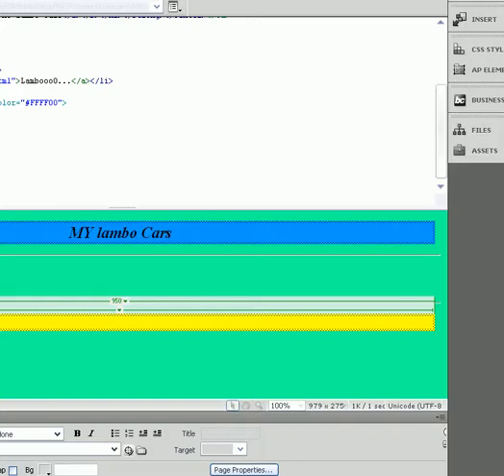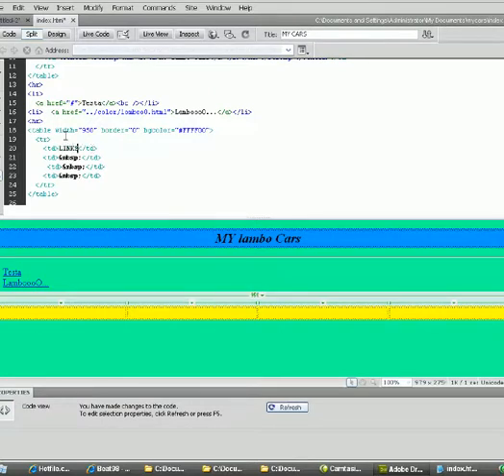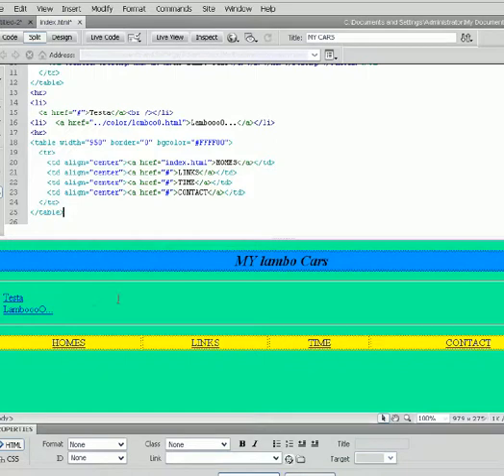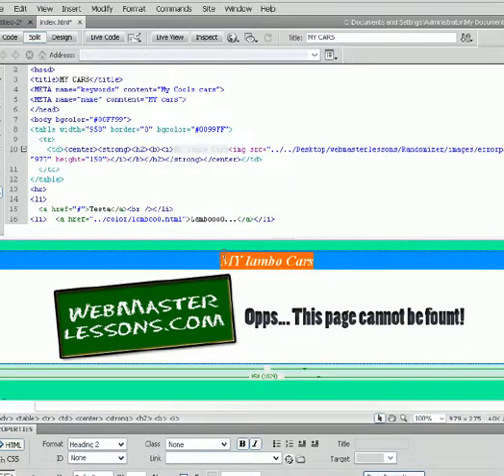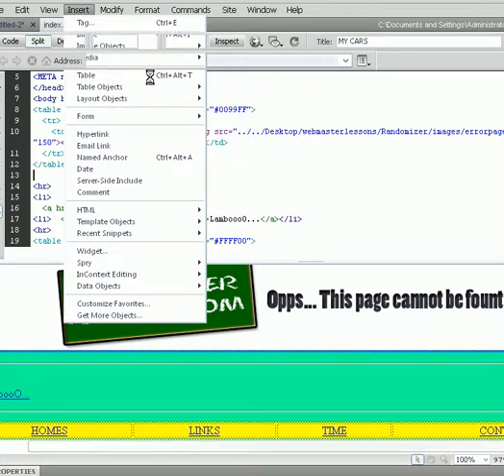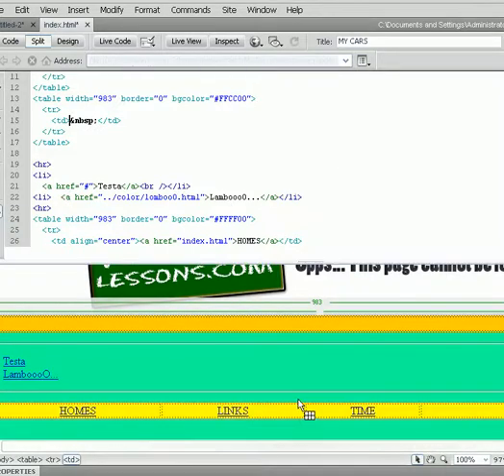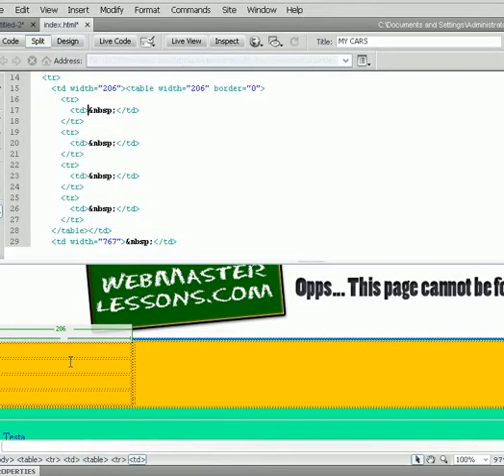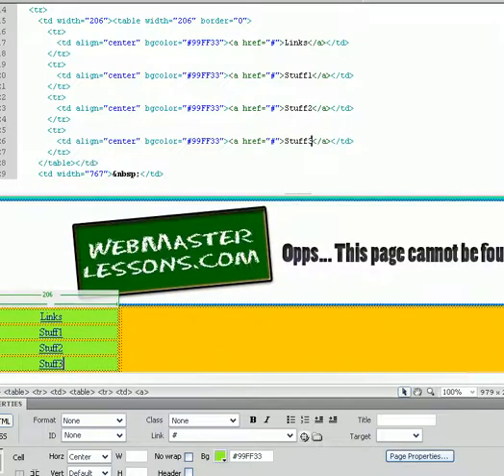Creating a basic website with dreamweaver part 4